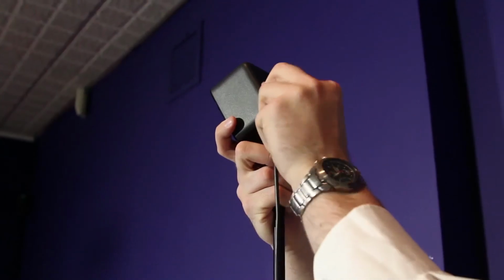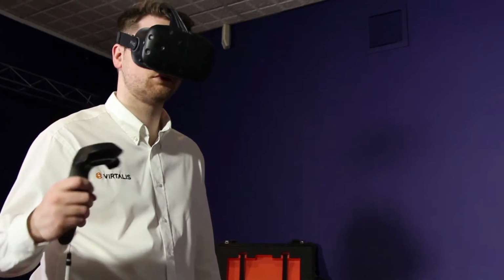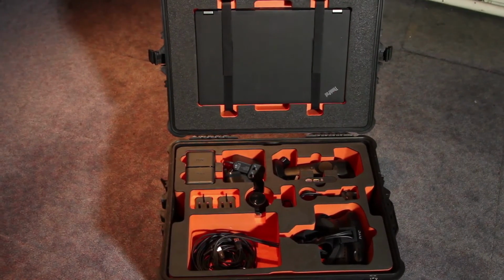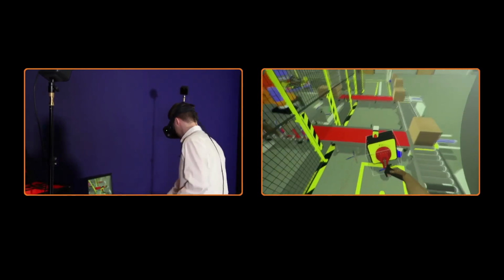ActiveMove CVR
ActiveMove CVR from Virtalis integrates a Head-Mounted Display (HMD) with VR-ready laptop and peripherals within a rugged case to deliver a turnkey VR solution in a box.